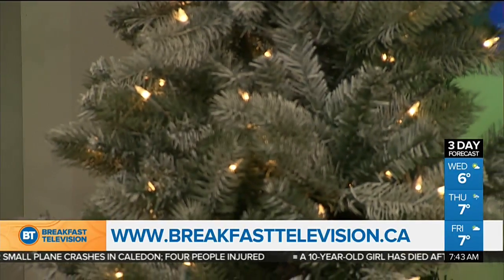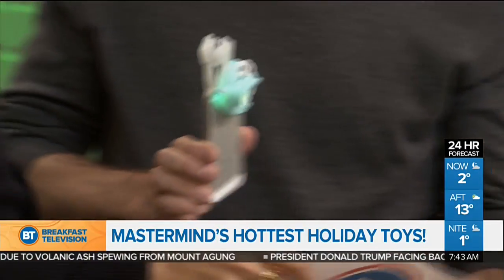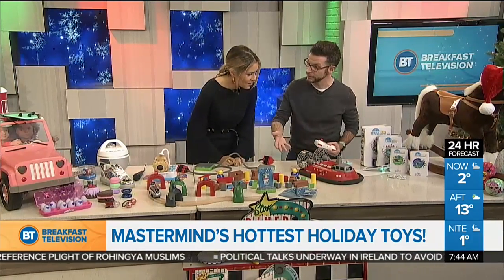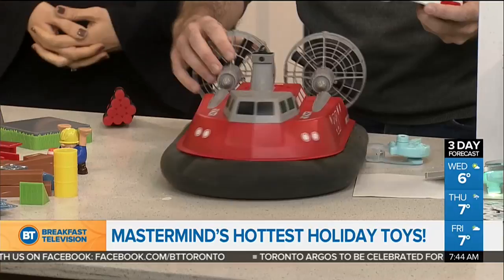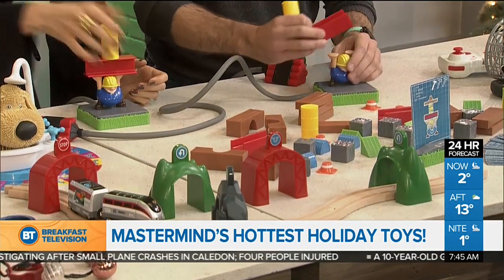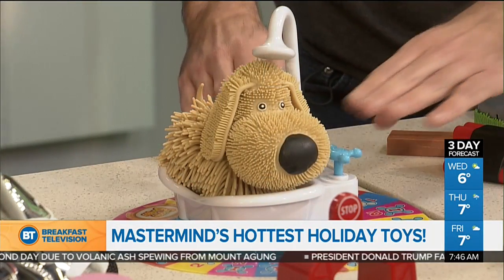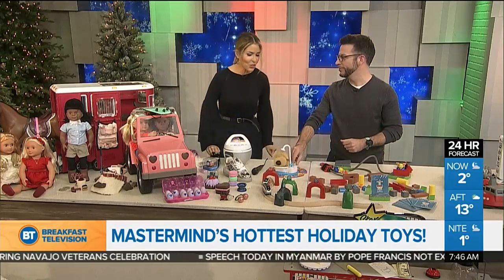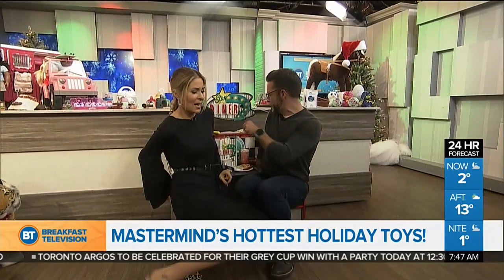Mastermind's hottest toys for the holidays!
Mastermind Toy Expert, Ryan Carr, is in studio to show some of the most awesome toys available for the holiday season!